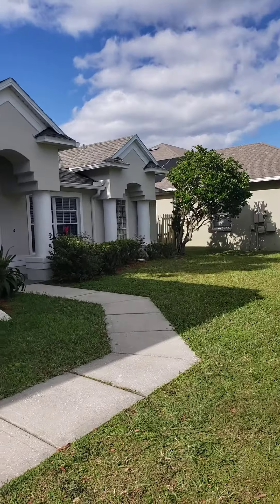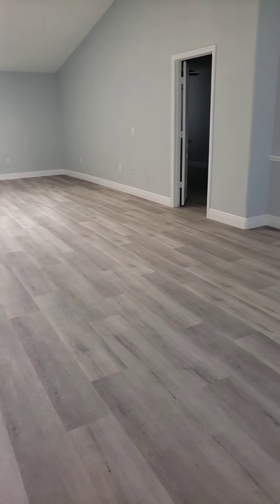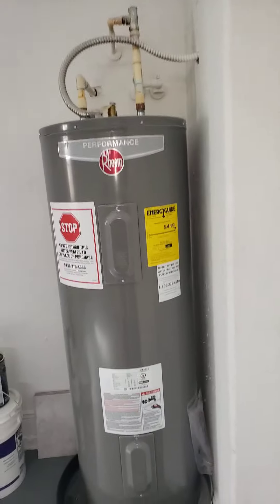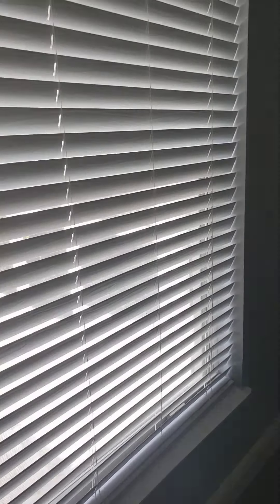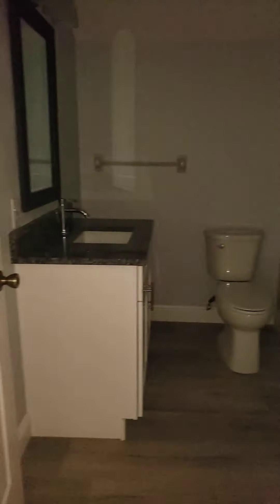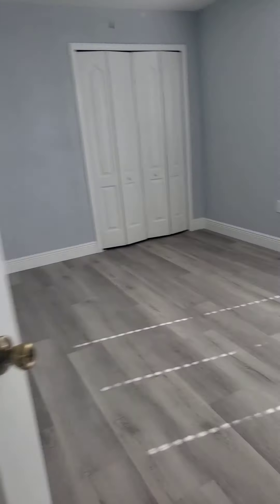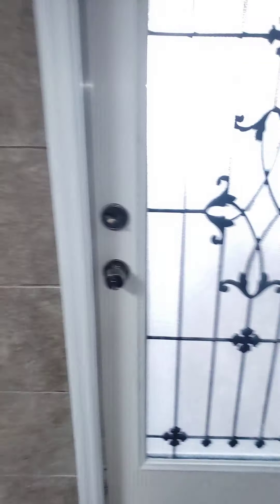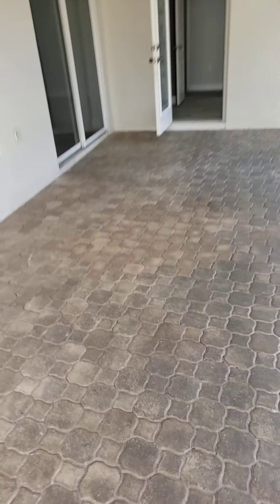13840 EAGLES GLEN CT, ORLANDO, FL 32837